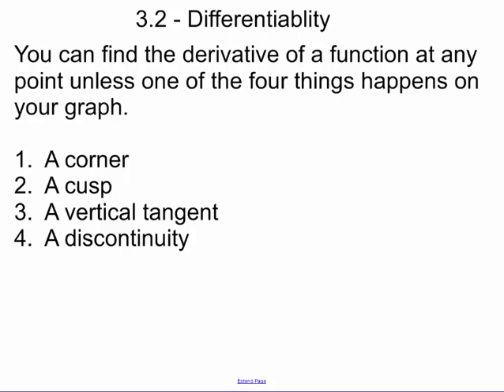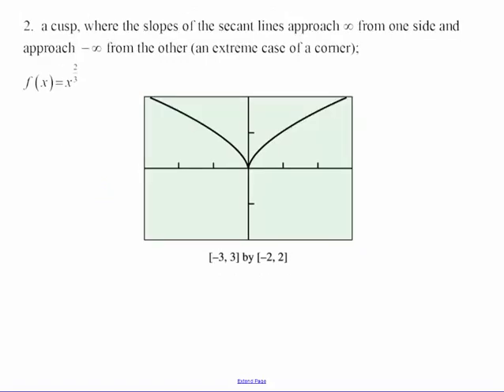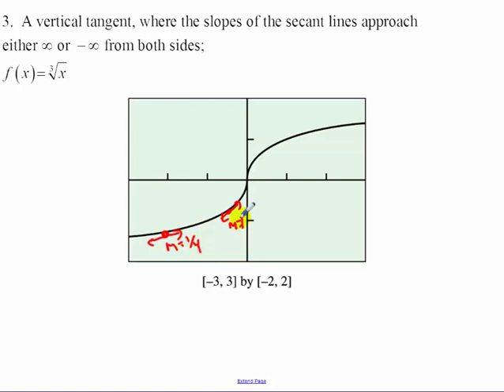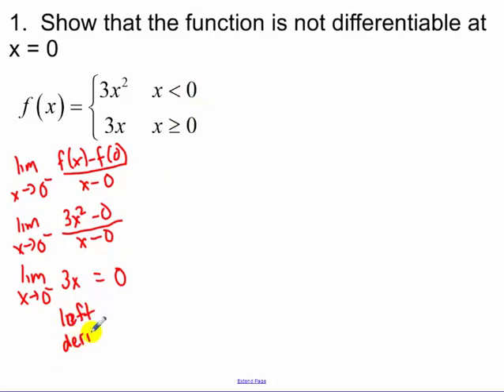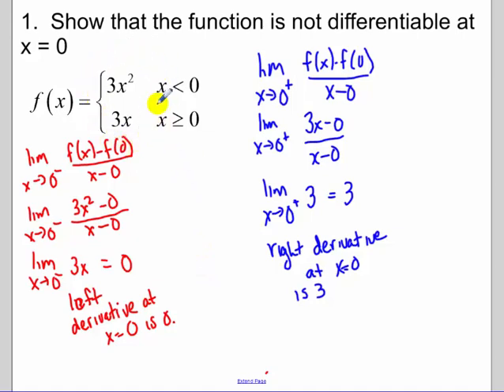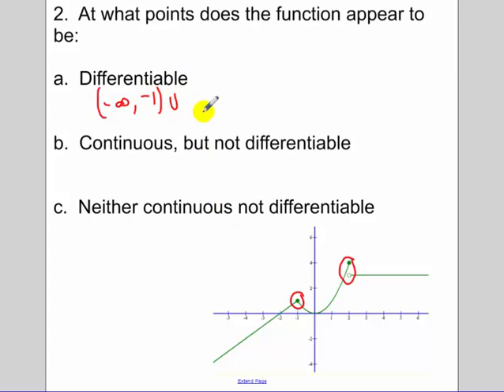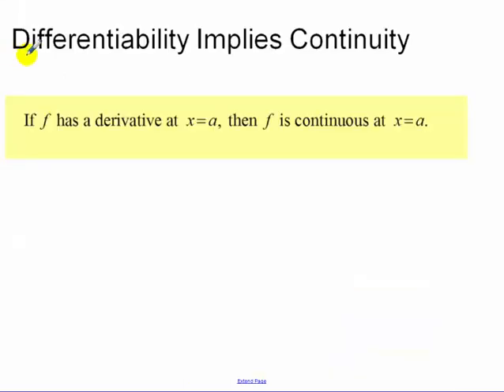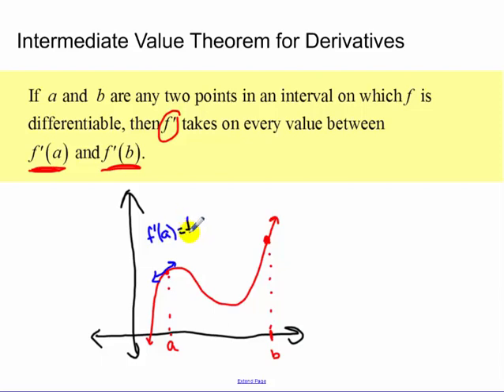3.2 - Differnetiablity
Ability to take the Derivative